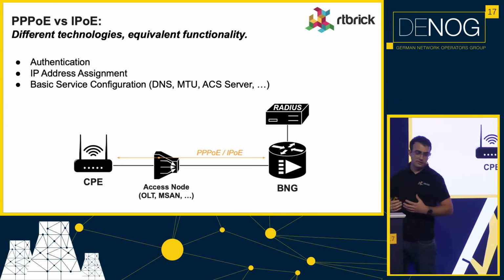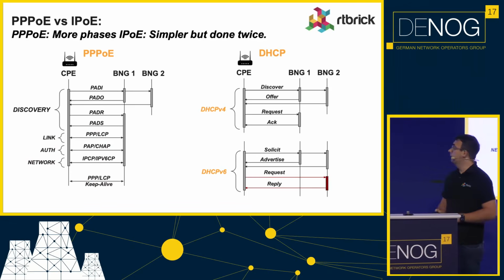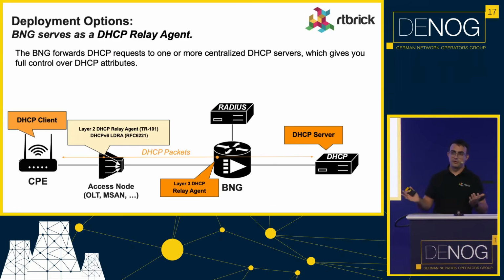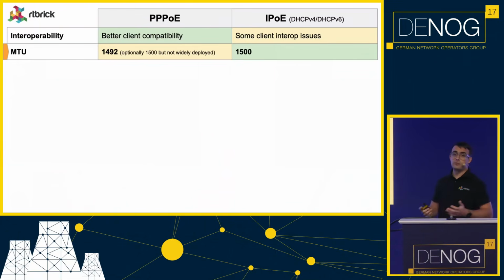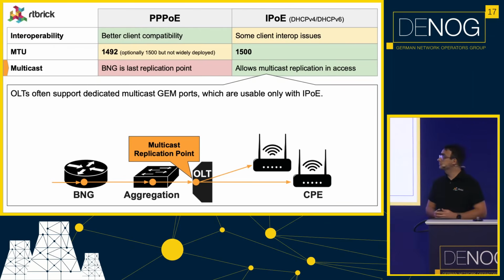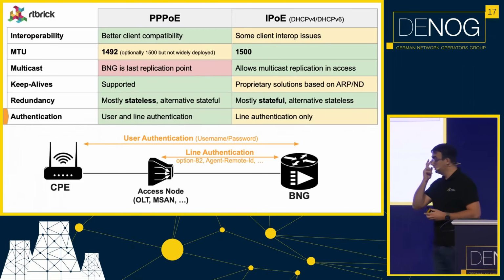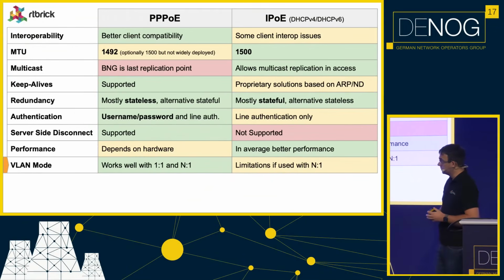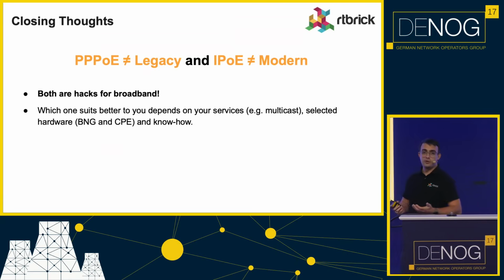DENOG17 - PPPoE vs IPoE: A Practical Guide for ISPs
**Is PPPoE really legacy? Is IPoE really better? And what actually happens when something breaks?**

This talk takes a hands-on look at PPPoE and IPoE (DHCPv4/v6) in real ISP environments, based on actual deployments, not just specs. We’ll walk through the key operational differences that show up when things get serious: high availability, failover, MTU handling, multicast, and how dual-stack plays out in practice.

We’ll also dive into the hidden pain points, like why hardware offloading fails in unexpected places, why VLAN models (N:1 vs 1:1) must be considered here, and how session state behaves when routers crash or links go dark.

There’s no silver bullet, but you’ll leave this session with a clear picture of the trade-offs. Whether operating PPPoE or IPoE, or stuck managing both, this talk gives you the good, the bad, and the “we didn’t see that one coming”.

If you’ve ever had to troubleshoot weird subscriber issues at 2 AM or explain to management why “it’s complicated”, this talk is for you.

Christian Giese